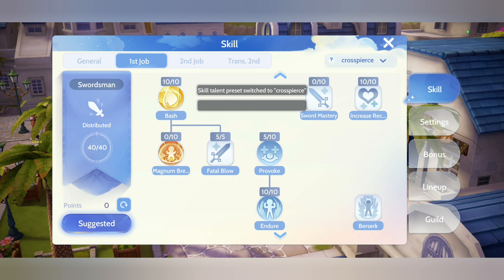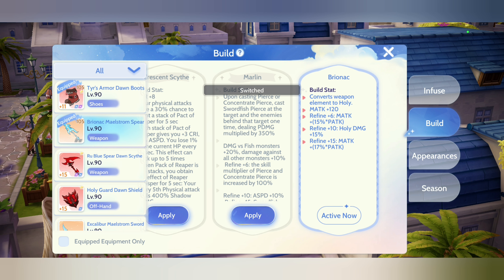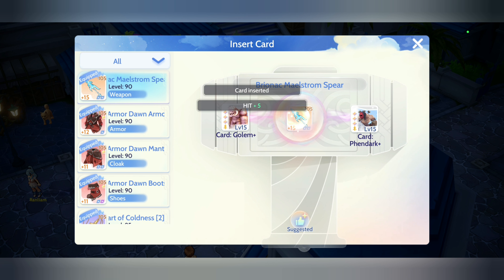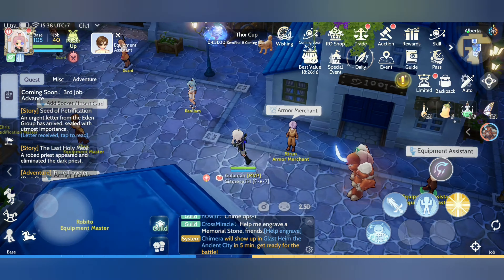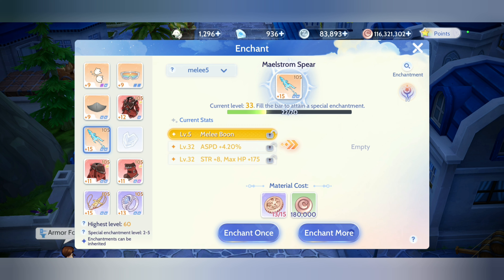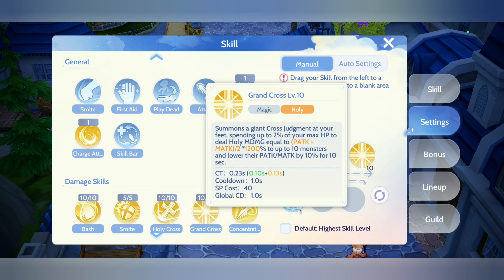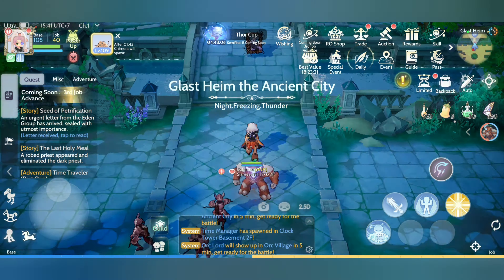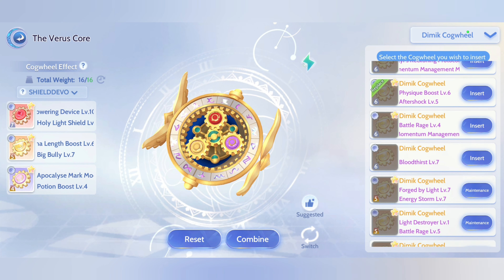Paladin Grandcross Build